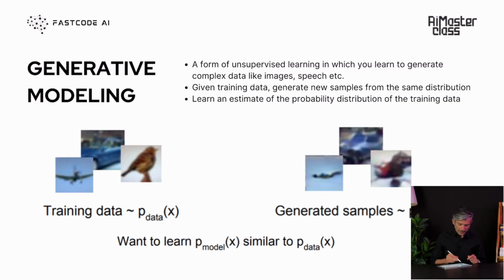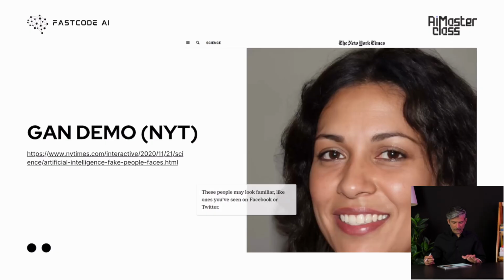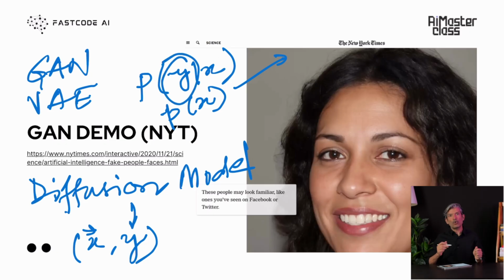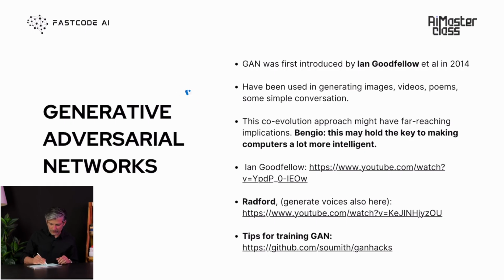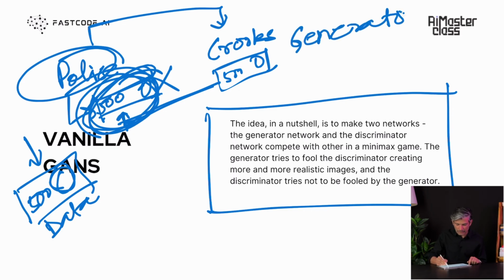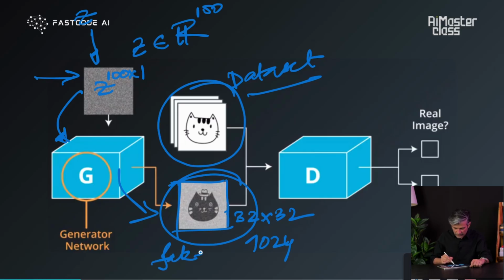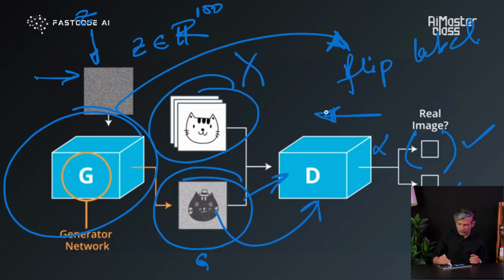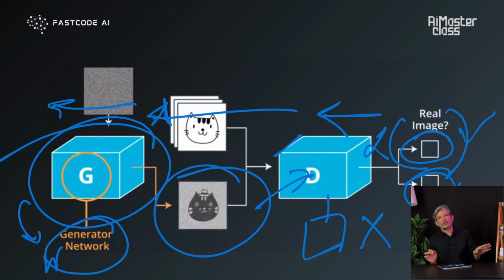AIM - Module 7.1 : Generative Models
Quiz Questions

You're training a GAN to generate 64×64 color images. During generator training, you accidentally allow the discriminator's weights to update using the flipped labels. After several iterations, the discriminator starts classifying real dataset images as fake. Why?

1. Color images require separate discriminator heads for each channel, and one has diverged
2. The flipped labels cause the generator gradients to reverse direction
3. The discriminator is being taught that generated images are real, corrupting its learned decision boundary
4. The generator has become too powerful and is producing perfect images

A colleague builds a GAN where the generator takes a 100-dimensional noise vector and outputs 32×32 grayscale images. Every sample looks nearly identical regardless of the input noise. What is she likely observing?

1. The batch normalization layers are averaging out all variation across different noise inputs, producing a mean image
2. The noise vector dimensionality is too high relative to the output, so the extra dimensions introduce redundant mappings that collapse to one point
3. The generator found one output that reliably fools the discriminator — a form of mode collapse
4. The discriminator has stopped training entirely and is providing a constant gradient signal to the generator regardless of input

You're building a face generation system whose generator outputs 1024×1024 images. A junior engineer asks why the input noise vector z is only 100-dimensional when the output has over a million dimensions. What is the best explanation?

1. The generator's layers learn to upsample and add structure, mapping a compact space to the full image space
2. A larger z would make the discriminator's task impossible, causing the adversarial balance to break down immediately during training
3. The noise vector must always be smaller than the output to act as an information bottleneck that prevents memorization of training data
4. A 100-dimensional z produces mathematically identical results to a million-dimensional z, so the smaller size is chosen purely for computational savings

Why are GANs classified as implicit generative models?

1. Because GANs use unsupervised learning, and all unsupervised generative models are classified as implicit by convention
2. Because the discriminator internally computes p_model(x) but never exposes it to the generator, keeping the density hidden
3. Because the generator never defines or solves for p_model(x) directly. It learns through adversarial feedback
4. Because GANs avoid using neural networks for the probability modeling component, relying on non-parametric kernel methods instead

Why is generative modeling harder than discriminative modeling like classification?

1. Because generative models always require adversarial training procedures, which are inherently unstable and sensitive to hyperparameters
2. Because generative models need at least 10× more training data than classifiers to achieve comparable performance on any task
3. Because you must model all dimensions of x simultaneously rather than reducing dimensionality by marginalizing
4. Because discriminative models can leverage modern GPU parallelism but generative models must run sequentially due to their autoregressive structure

At the ideal GAN equilibrium described in the police-counterfeiter analogy, the generator's outputs are indistinguishable from real data. What probability should the discriminator output for any image?

1. 1.0, since at equilibrium the discriminator has learned to accept all images
2. 0.0, since the discriminator becomes maximally skeptical at convergence
3. 0.5, since it cannot distinguish real from fake
4. It oscillates between 0 and 1 depending on the training iteration